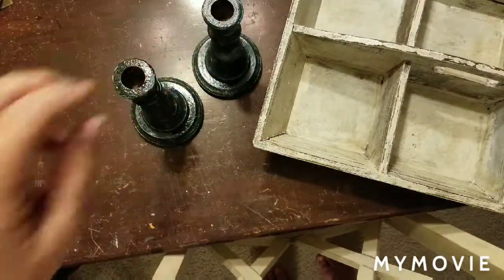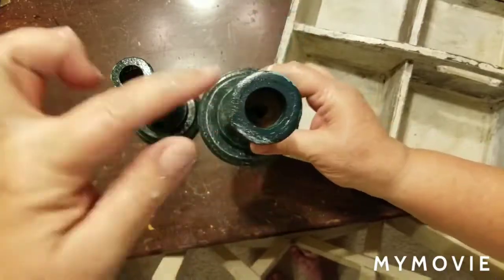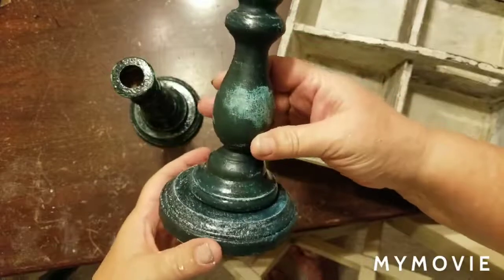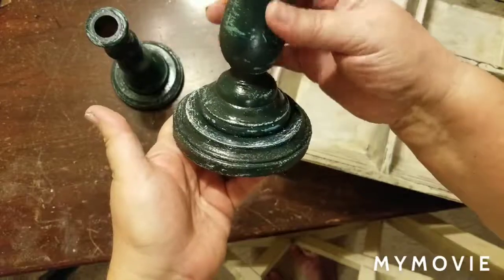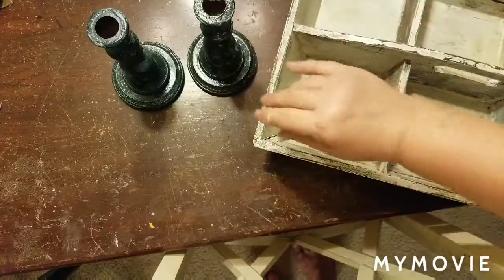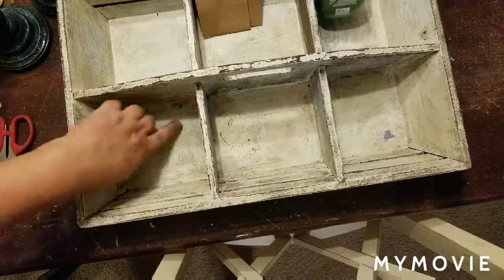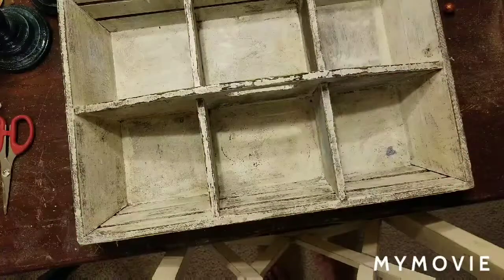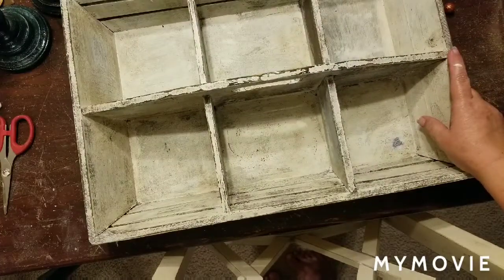Wood Tray and Candlestick Makeover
You may not know this but I love to do woodwork and upcycle. Today I took a break from Halloween mixed media pieces to remake a tray I keep on my table to hold my supplies and two wood candlesticks I bought at Goodwill.   Thanks for joining me!